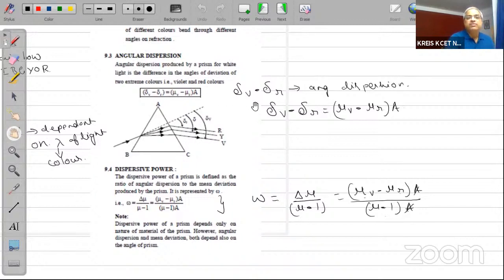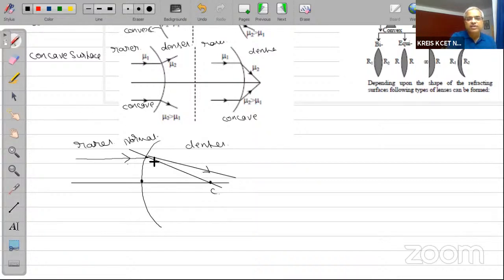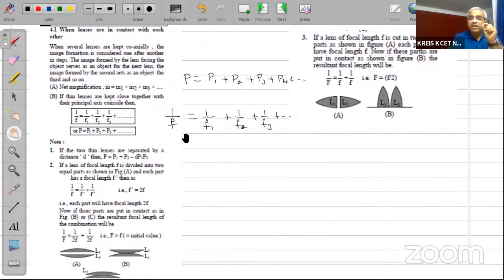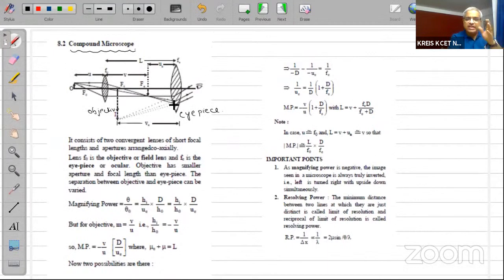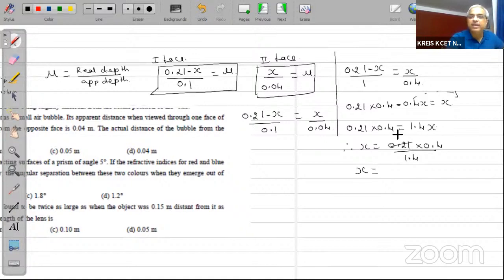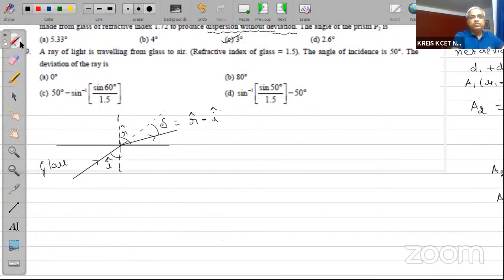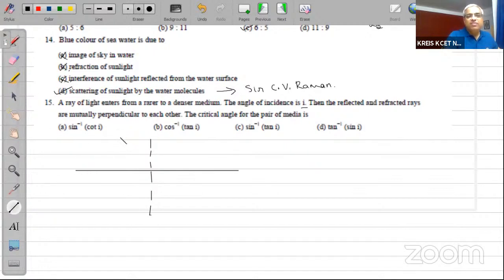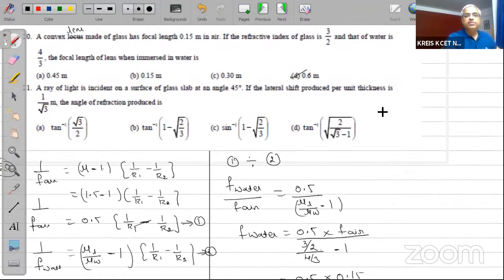KREIS - PHYSICS - RAY OPTICS PART 2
Resource Person: Dr M K Raghavendra